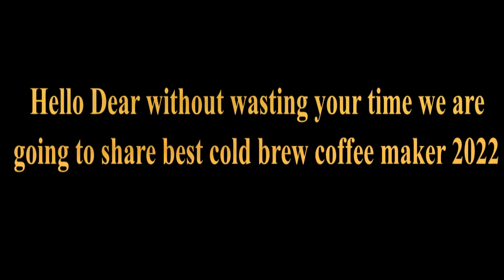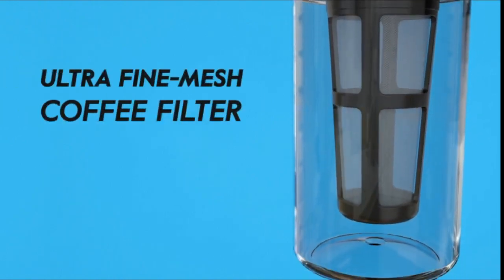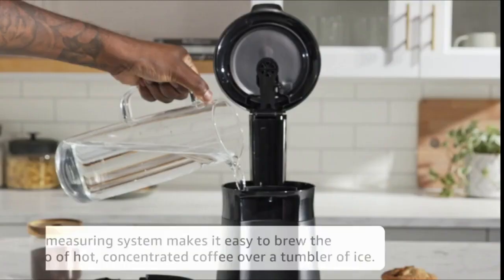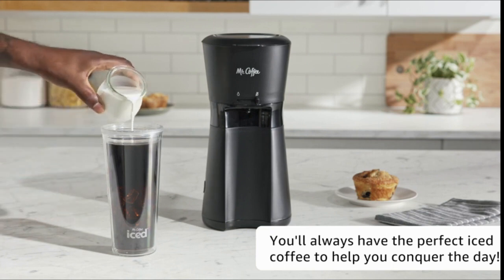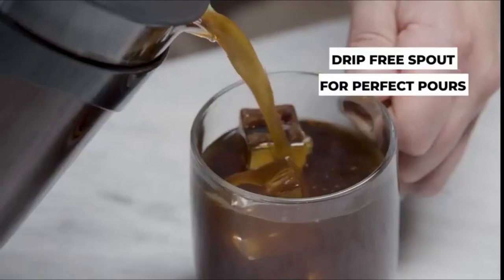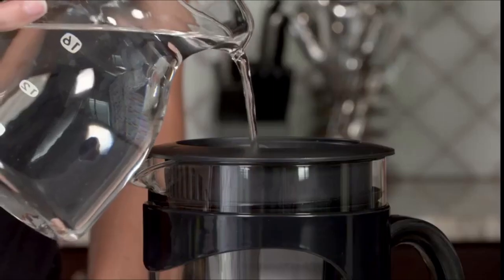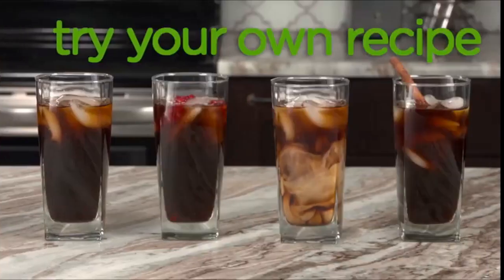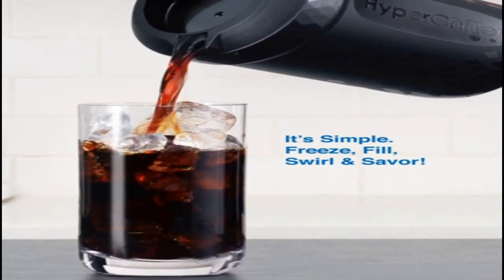Top 5 best cold brew coffee maker 2024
No 1 Takeya Patented Deluxe Cold Brew Coffee Maker =
No 2 Mr. Coffee Iced Coffee Maker =
No 3 Primula Burke Deluxe Cold Brew Iced Coffee Maker =
No 4 Primula Burke Deluxe Cold Brew Iced Coffee Maker =
No 5 HyperChiller HC3 Patented Instant =